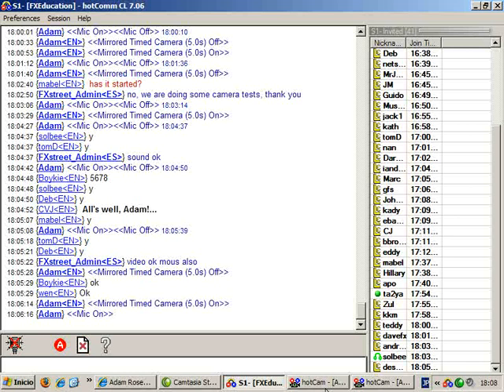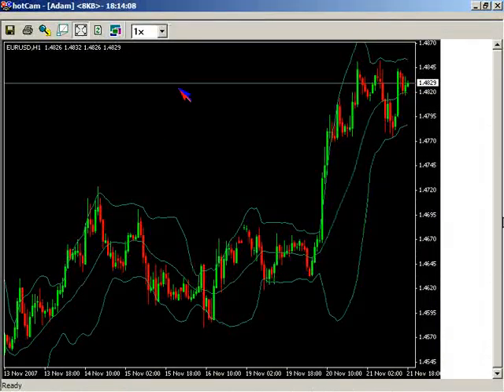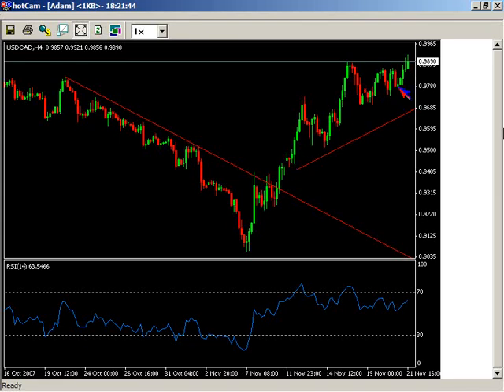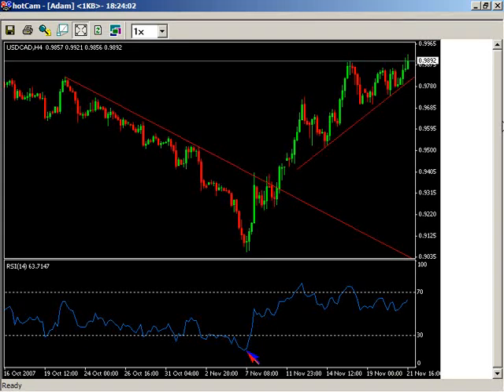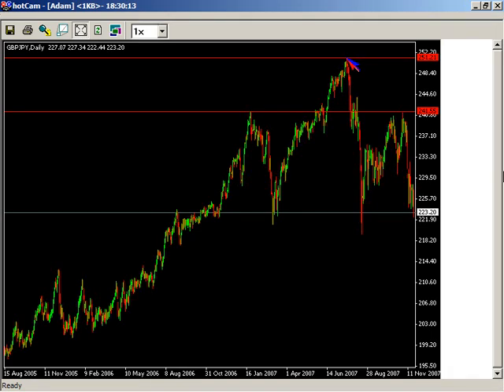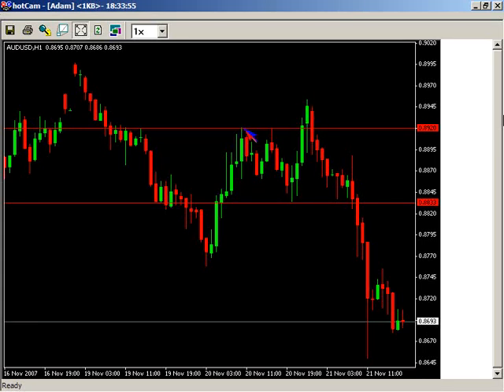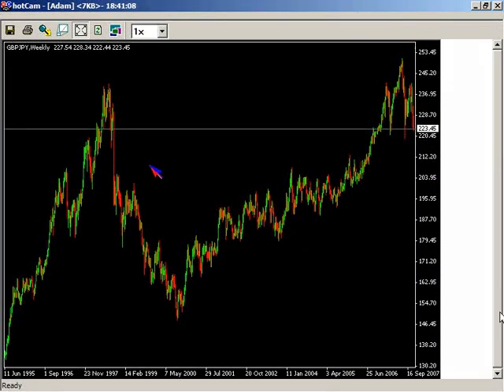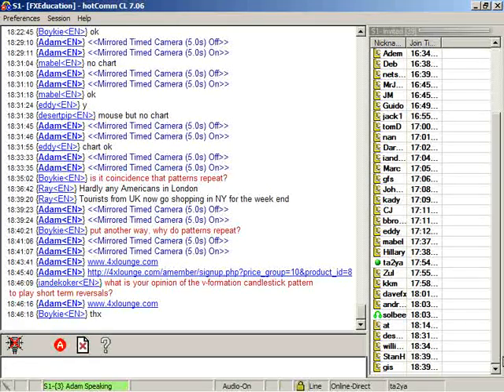Adam Rosen: Spotting Short-Term reversal points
Date of issue: 21 November 2007. Speaker: Adam Rosen. A discussion of common charting techniques used by Forex traders to identify short and medium term reversal points, as well as scalping methods which can be applied on an intra-day basis.